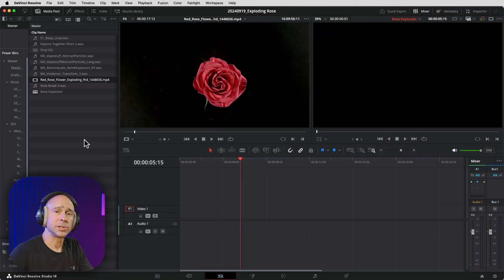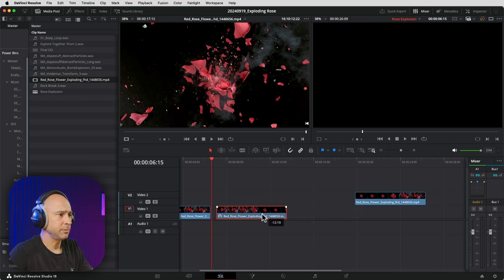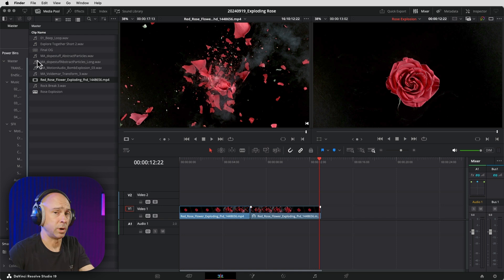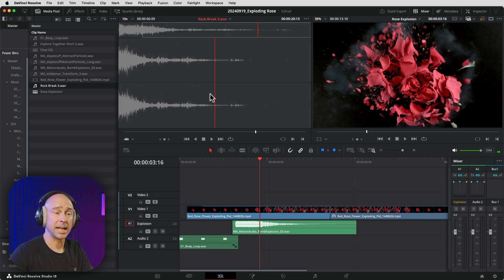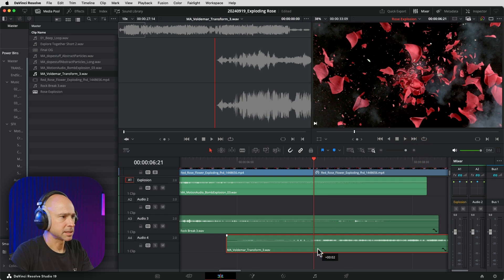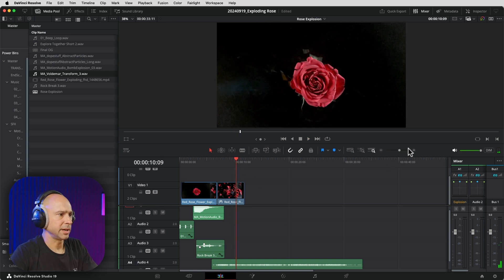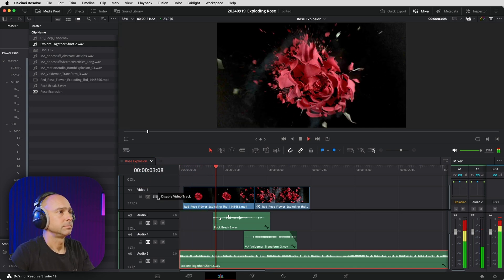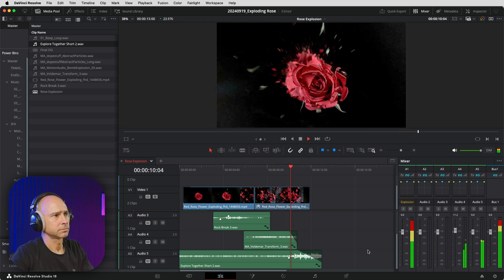Create Stunning Exploding/UN-Exploding Rose with Stock Footage & SFX in DaVinci Resolve 19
Creating Stunning Visuals in the EDIT Page doesn't have to be hard!  This is a DaVinci Resolve 19 Full Walkthrough video on how to create an exploding and reassembling rose right in the Edit page!

MY ESSENTIALS:
ARTLIST 🎶 🔥 Get 2 Months Free!!!🔥 🔊

0:00 Exploding Rose
0:28 Creating Visual of Rose
1:23 Reverse Clip
1:50 Seamless Clip Matching
2:34 Motion Array
3:41 Explosion SFX
4:29 Countdown SFX
4:59 Adjusting SFX
5:28 Shattering SFX
5:56 Keyframing SFX
7:25 Speed Ramp Rose
8:07 Smoothen Speed Ramp
9:11 Shorten Transformation SFX
9:26 Reassemble SFX
10:24 Blending Music
11:05 More Fine Tuning
11:59 Double Check Audio Levels